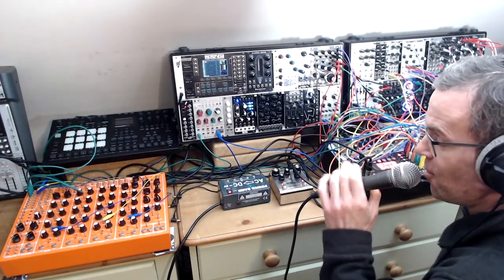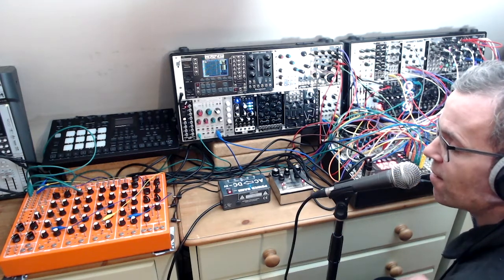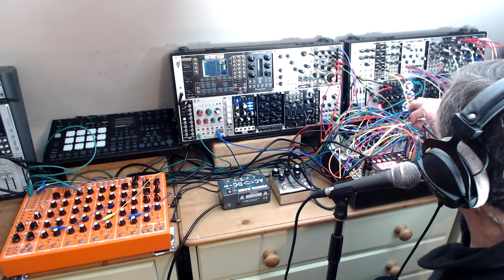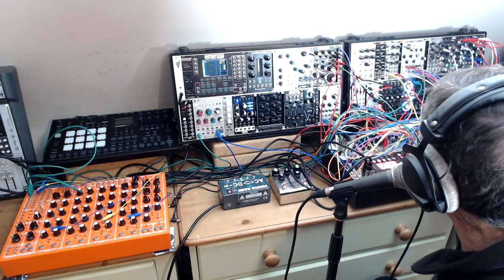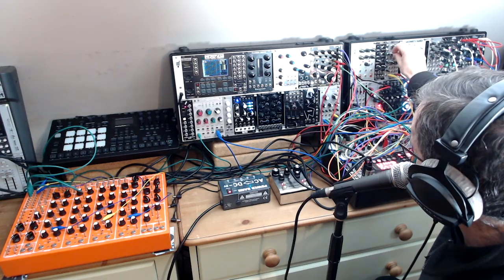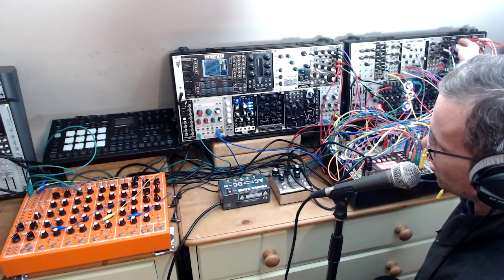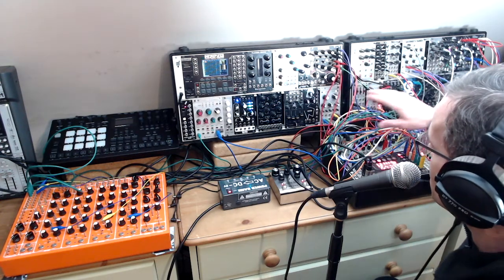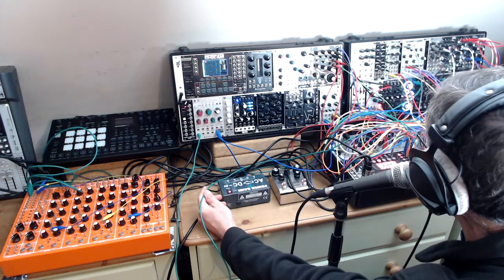How to make ambient music with a modular synth. Latest release, patch walk through.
Here's a brief insight into how I made my latest track Dans les Arbres which is now up for sale on the adrenomachine bandcamp page.